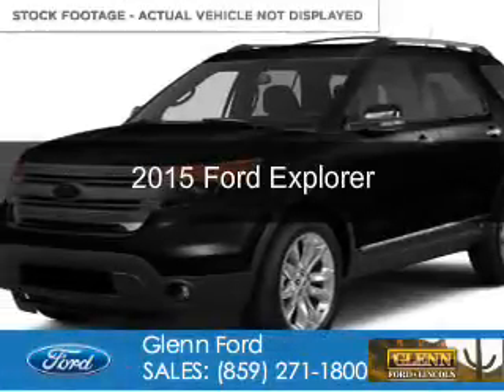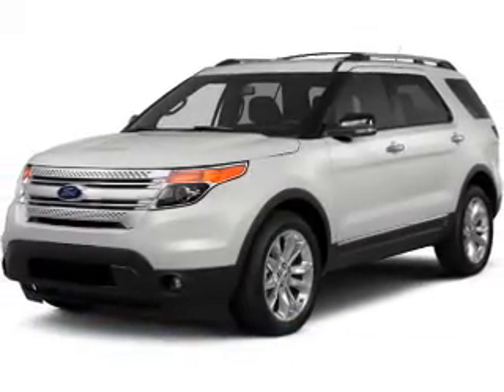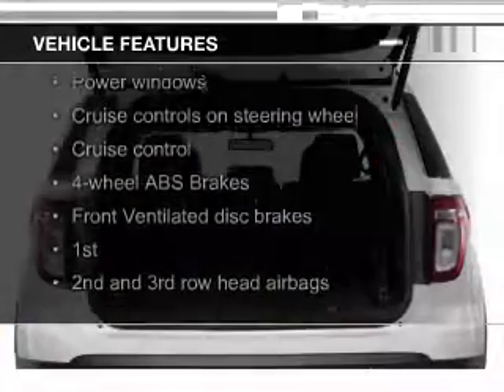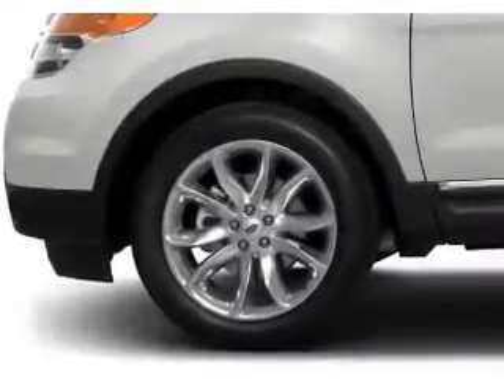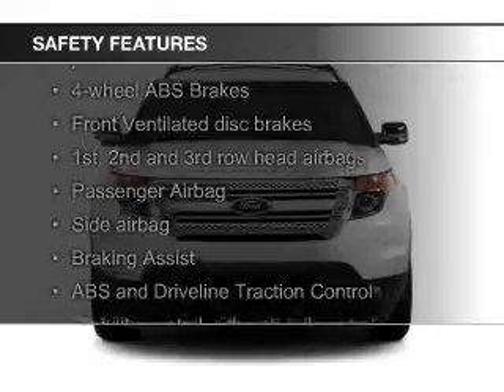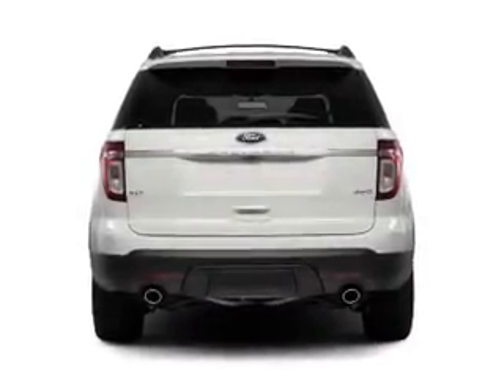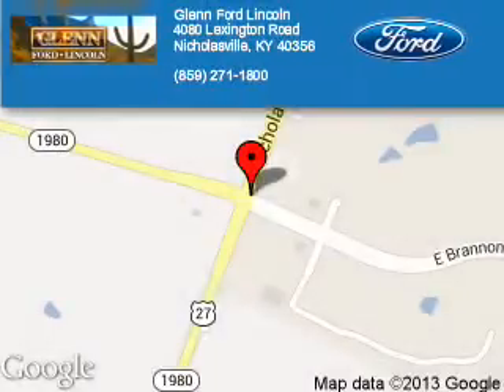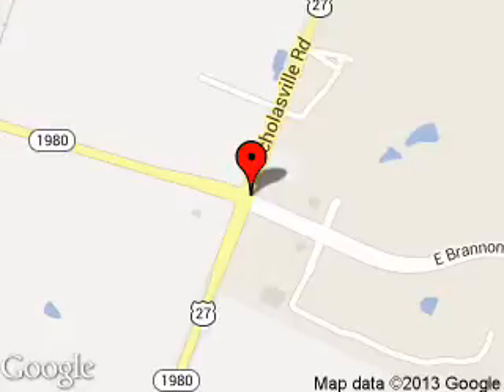2015 Ford Explorer - Nicholasville KY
Phone:
Year: 2015
Make: Ford
Model: Explorer
Trim:
Engine: 3.5 liter 6 cylinder 24 valve
Transmission: 6-Speed Automatic
Color: Tuxedo Black
Mileage: 123
Address:
4080 Lexington Road